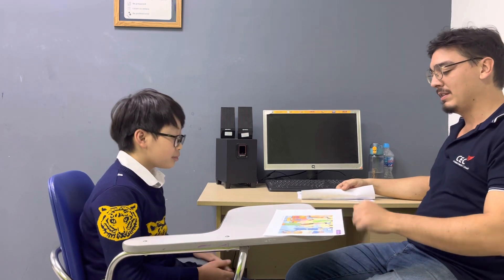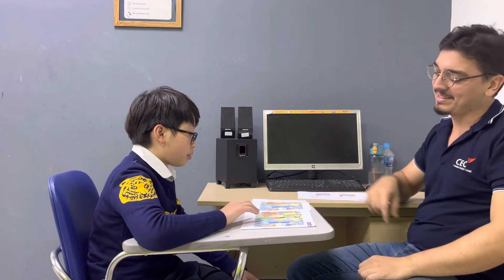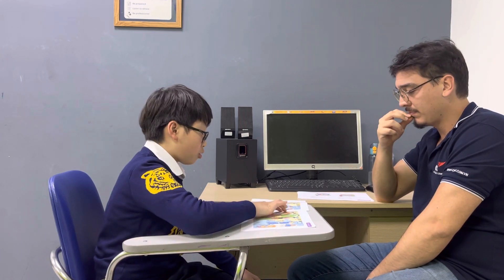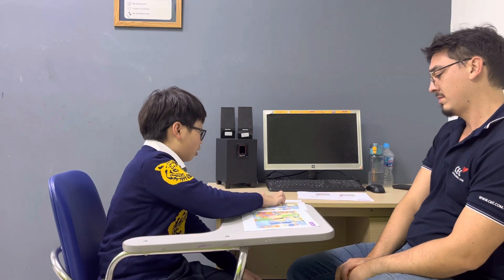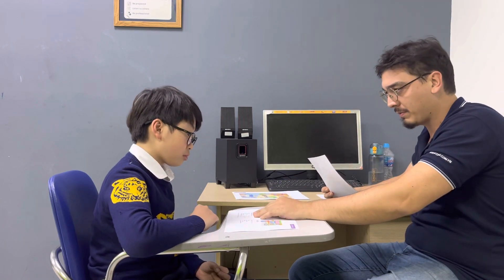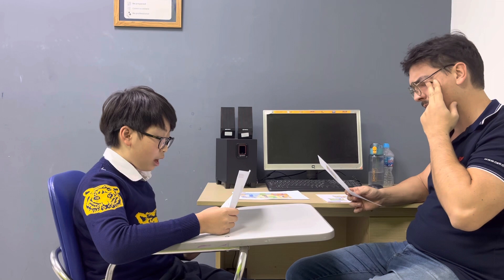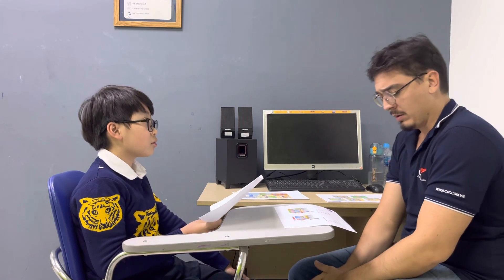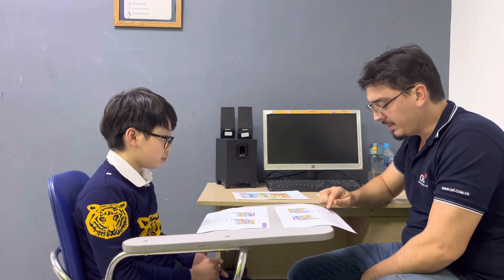CEC Timescity_TC-D2-2101_End of course Test_Hoang Nam